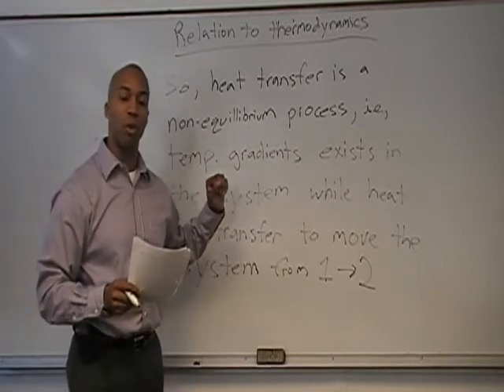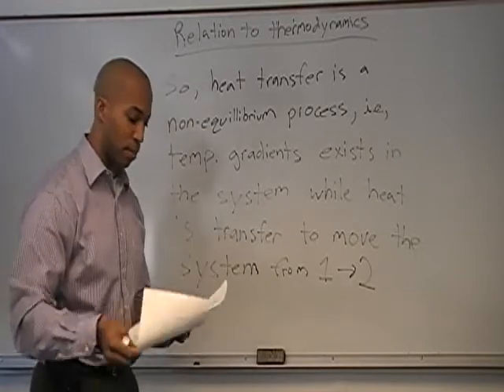ME3345 Lecture 1 a